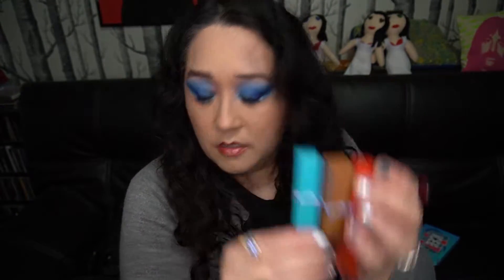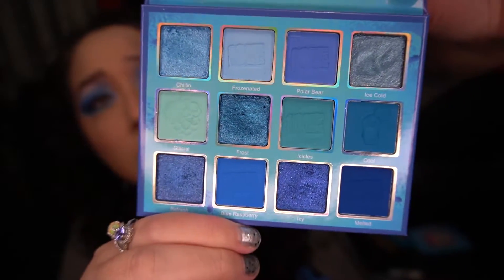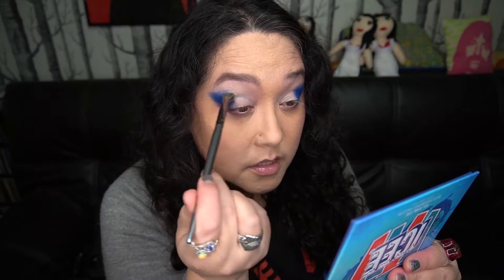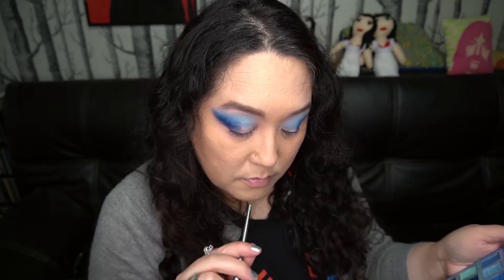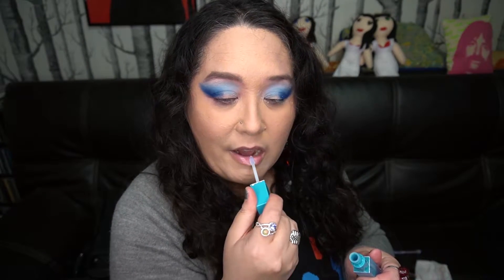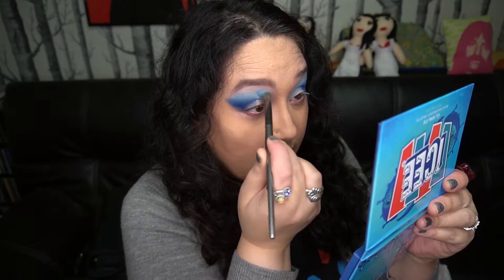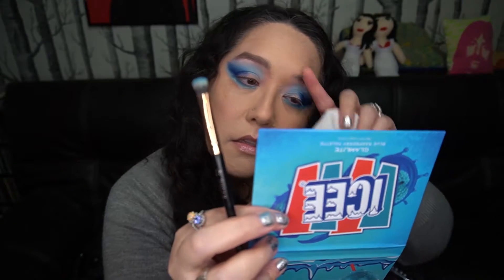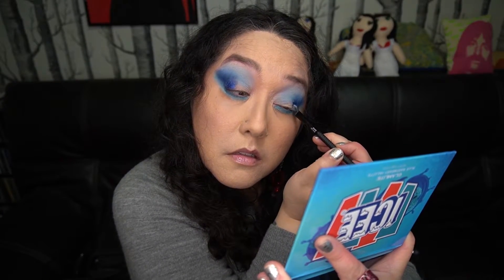Glamlite X Icee collection Blue Raspberry palette - First Impression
I try the Glamlite X Icee blue raspberry eyeshadow palettes.